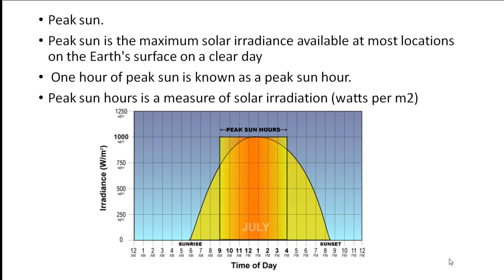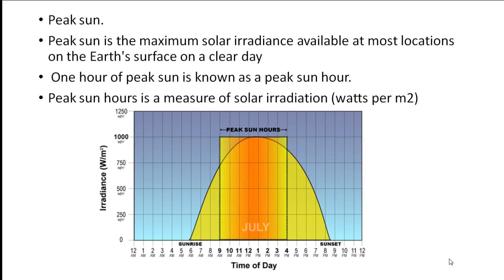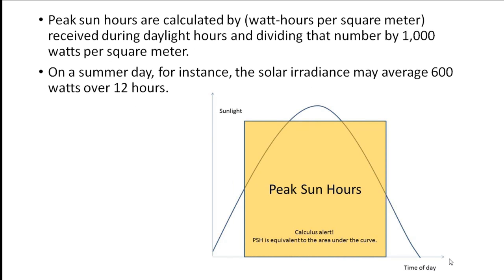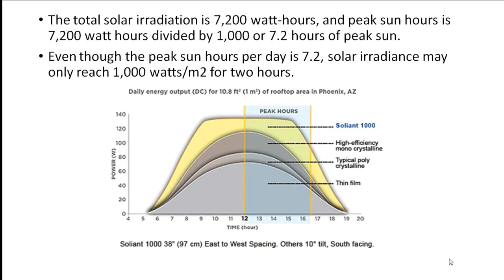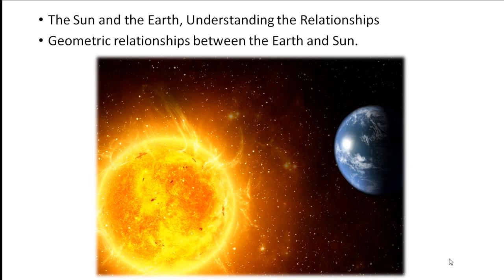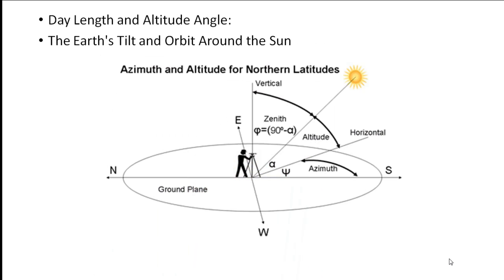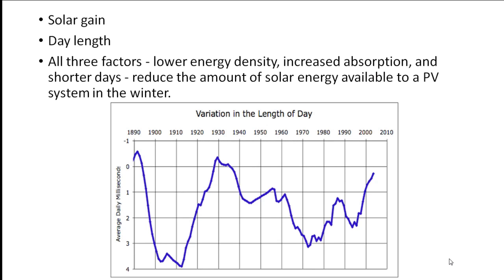Video 5 Peak Sun, Peak Sun Hours, and Insolation